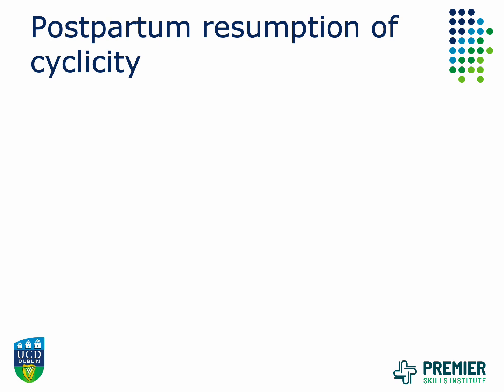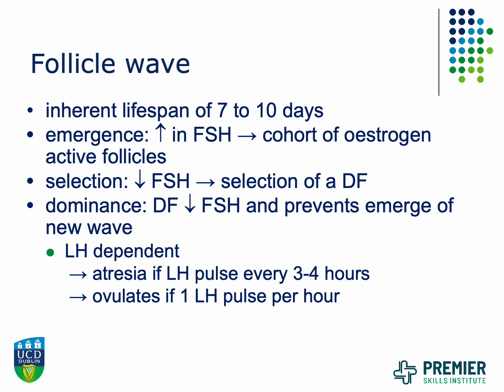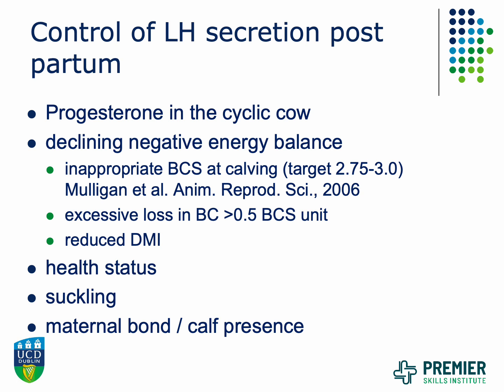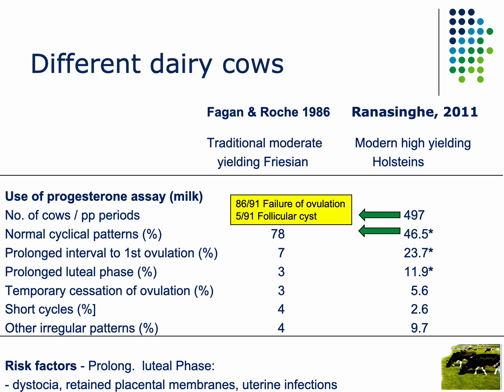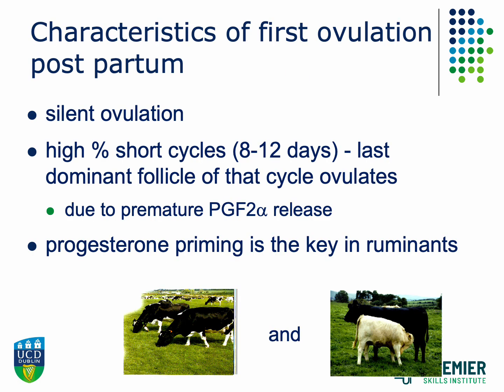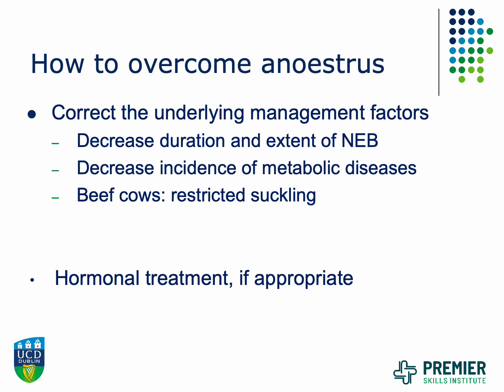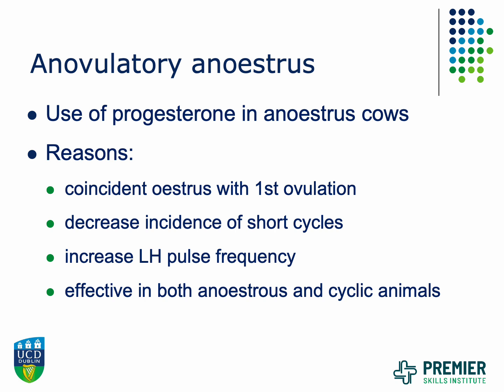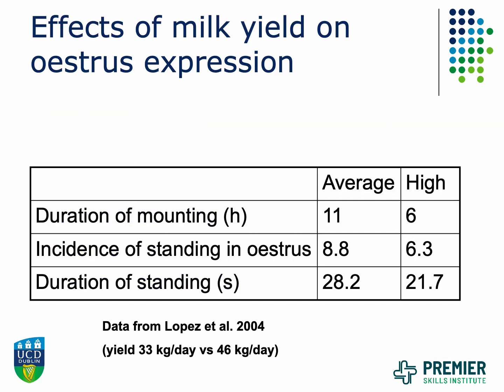Resumption of ovarian cyclicity in post-partum beef and dairy cows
Delivered by Marijke Beltman DVM, PhD, DipECAR